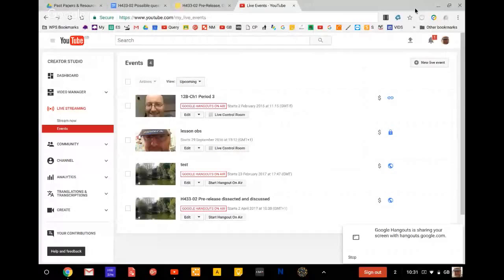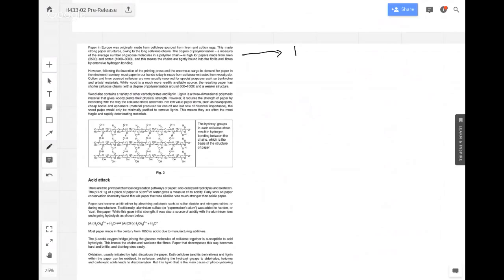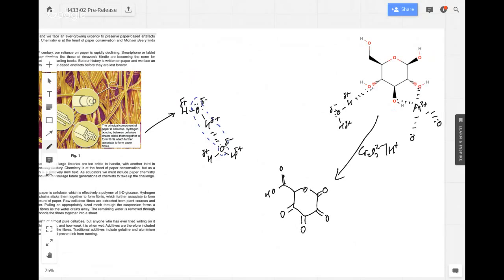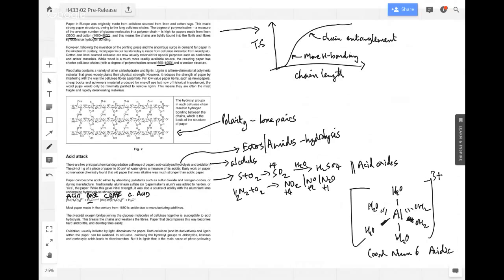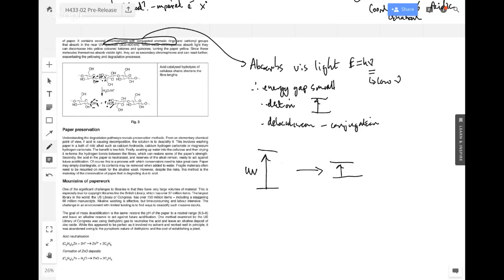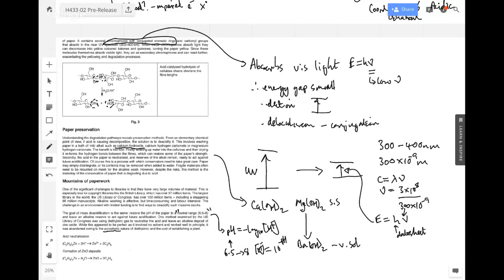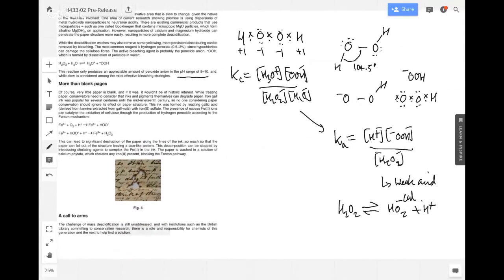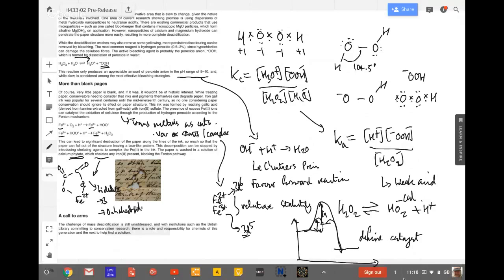H433-02 Pre-release Discussed